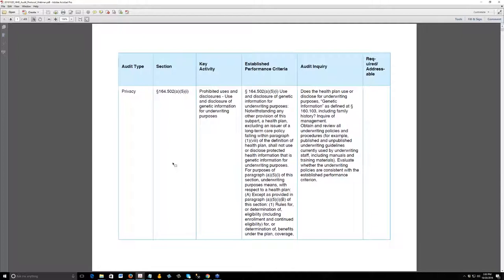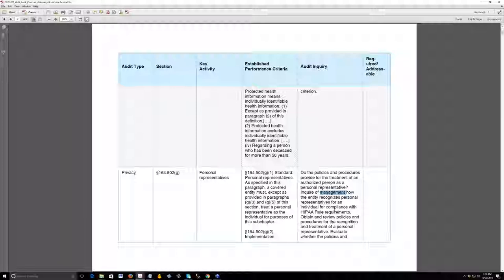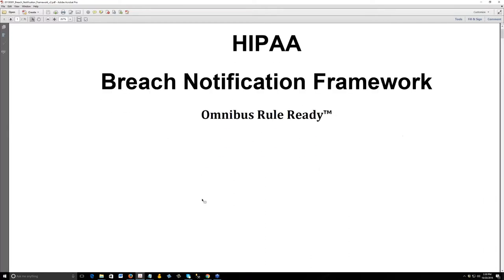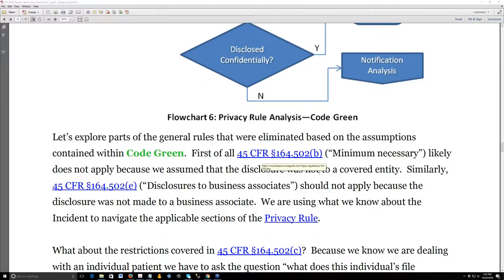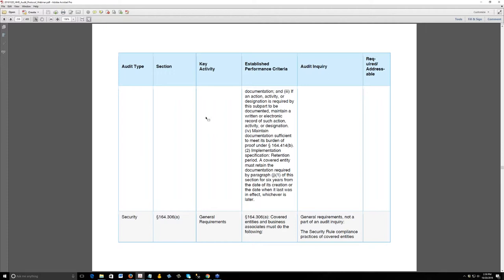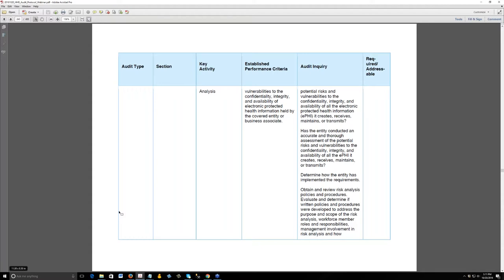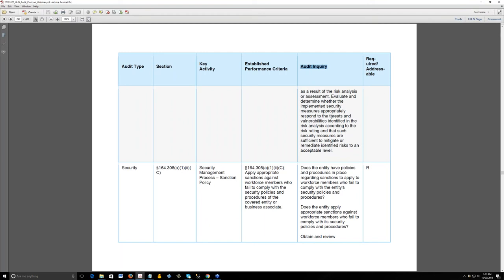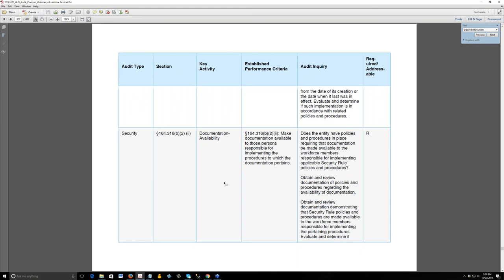Exploring the OCR Audit Protocol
This video is entitled: What documents must be tracked for HIPAA compliance? The challenges of complying with an OCR HIPAA audit are numerous. As such, preparing for a audit can be quite overwhelming. What we are covering in this video is another perspective on an audit, specifically the kinds of documents that you may be asked to produce.